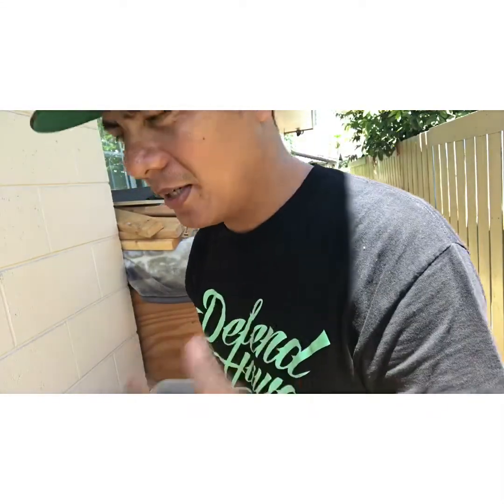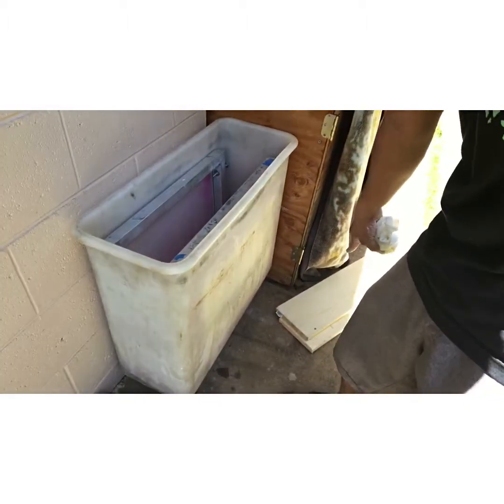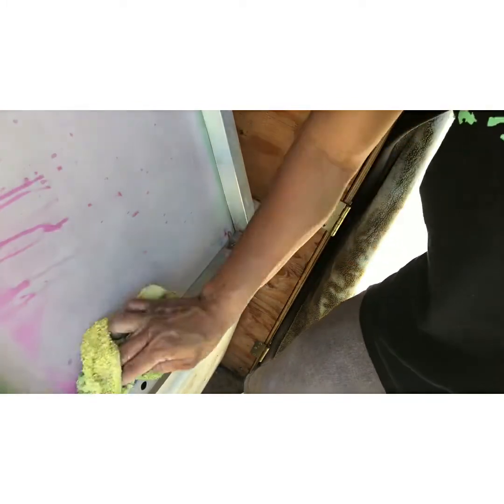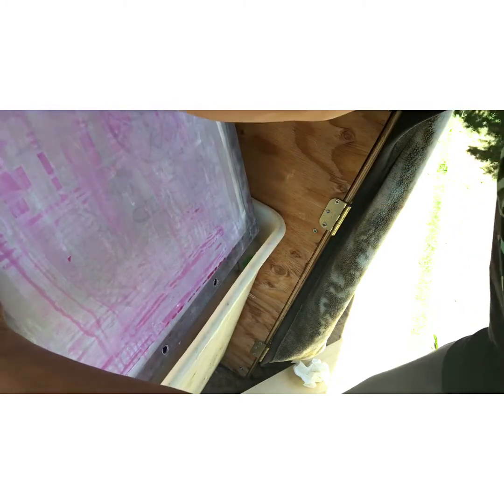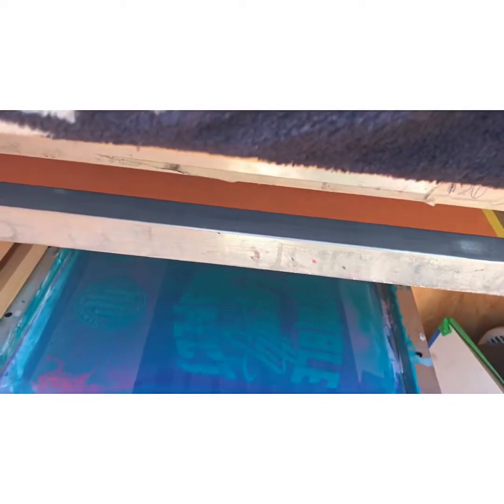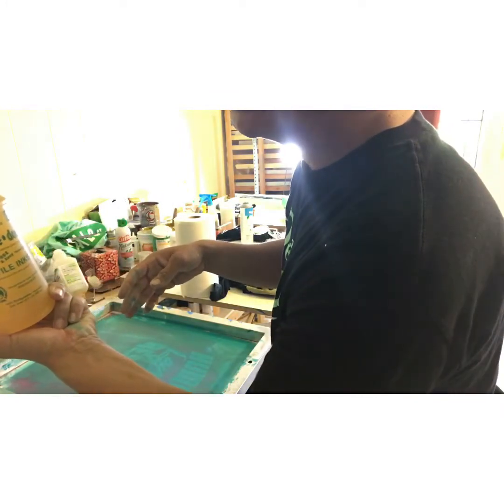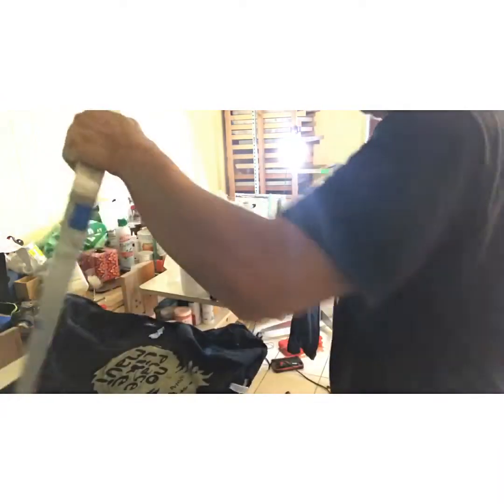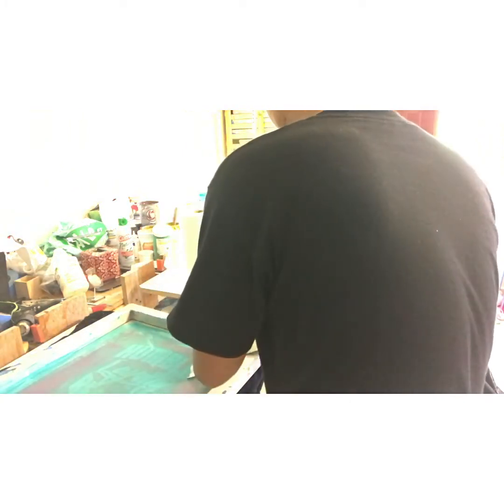Part 2 - Diy - On a budget - linetablepress - silkscreen